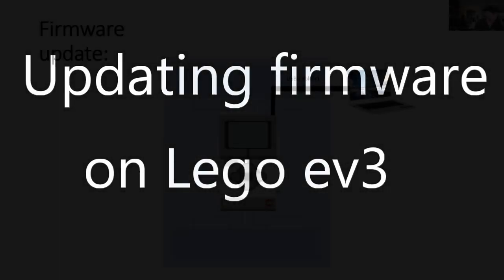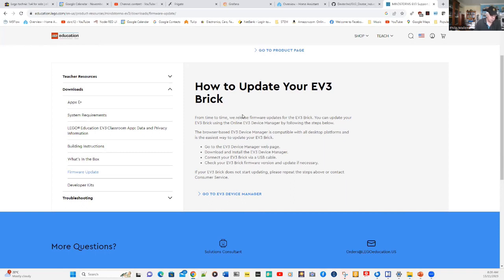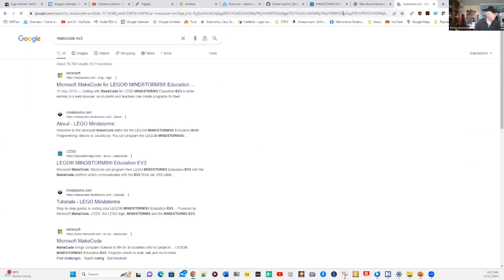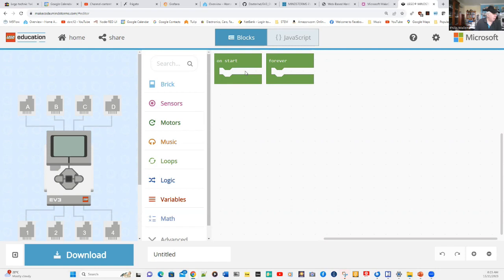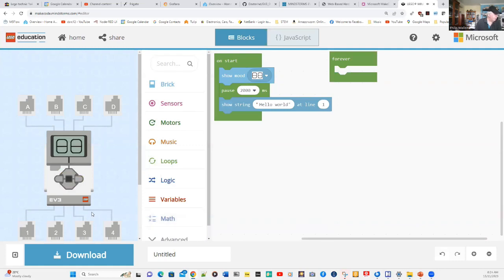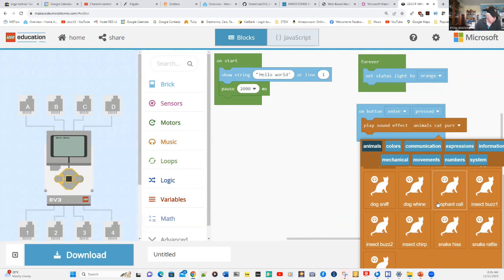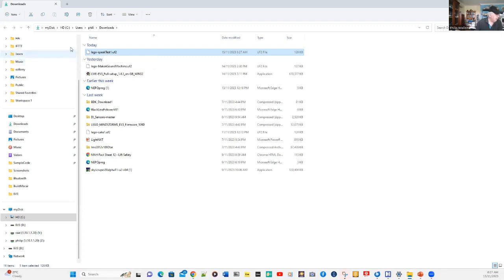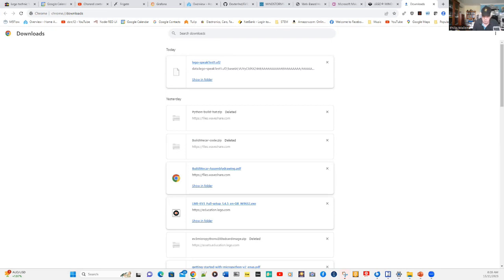Updating ev3 firmware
This video was produced for the teachers and students of Holroyd High School in Sydney.

It is part of the preparation to use Microsoft Makecode for ev3 on the school's Lego ev3 bricks.
The latest firmware is needed before you can access Makecode.

Google "ev3 firmware" and then select the first link. It should be: "LEGO® MINDSTORMS® Education EV3"

Go to the bottom of the page and select the link under the heading "How to Update Your EV3 Brick"

Your ev3 should be connected to your Windows PC using a USB cable. Bluetooth will not works for this.

On the new webpage will should if you have successfully connected to your ev3 and its current firmware version. The latest firmware is V1.10E and if you a version older than this you should upgrade the firmware on the ev3. You may have to download and install the EV3 Device Manager before this webpage communicates with your ev3.

After you have downloaded the latest firmware you can now use Microsoft Makecode for ev3.

Type in "Makecode ev3" on Chome and the following webpage will be loaded "Microsoft MakeCode for LEGO® MINDSTORMS® Education EV3" Select the link on the first line at " MakeCode for LEGO MINDSTORMS Education EV3!"

You are now in Makecode for ev3. The program is on-line and everything you need to develop your ev3 software can be done here. It is a complete IDE on-line. There is no need to download and install this software.

The latest firmware has created a new usb device for your ev3. After you code your software you download the code and it will go to the download folder. Copy the program and pasted it into the ev3. Use your Windows File manager to do this.
The program will have been transferred to your ev3 and should execute immediately.

During the week the school was unable to upgrade the firmware on its ev3 bricks. This may reflect the issues Optus had in Australia this week - firmware maintenance for its routers. What it is possible that I can upgrade the firmware yet the school can not do it?

Update: unfortunately I am not longer partnered with Holroyd High School in Sydney so future development has been postponed. I can also provide support on what Raspberry Pi and Lego are currently doing.